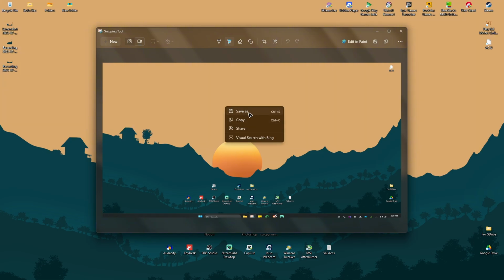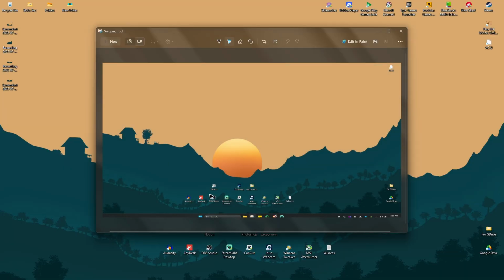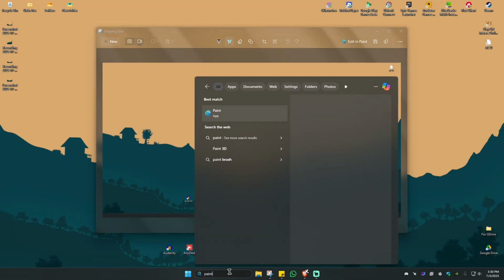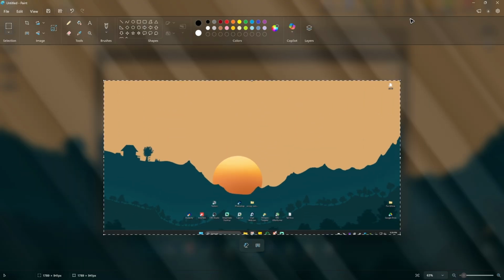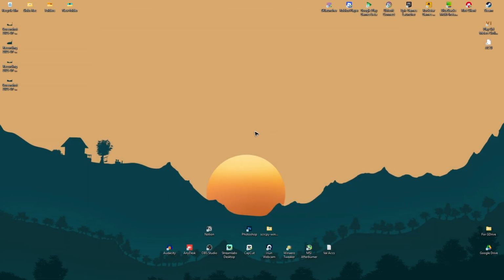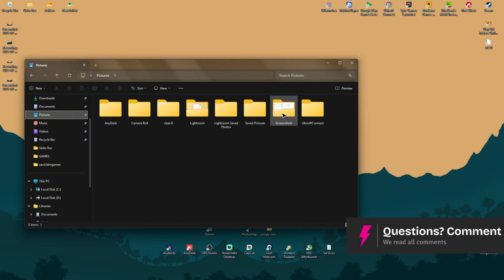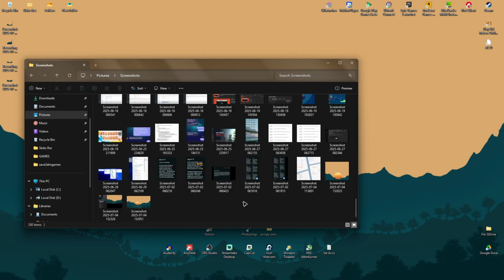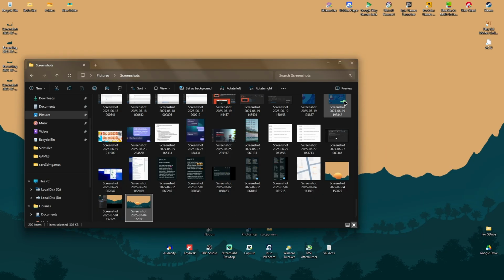WHERE ARE SNIPPING TOOL SCREENSHOTS SAVED? Let me show you Step by Step! ()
Learn how to find the folder where Windows Snipping Tool stores your screenshots on your PC, making it simpler to organize and share them. Please consider liking the video and letting us know if you have any comments, ideas or questions, we really appreciate any feedback! We have plenty of other tutorials on our channel so come and see if we can help you with anything else :)